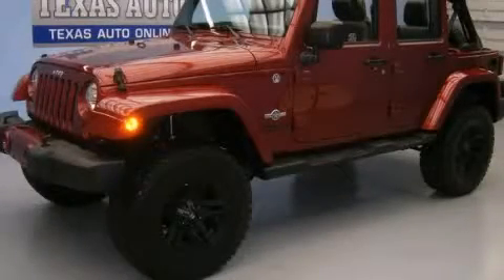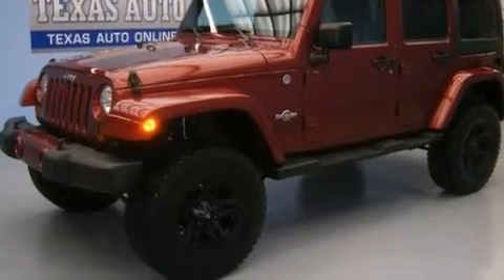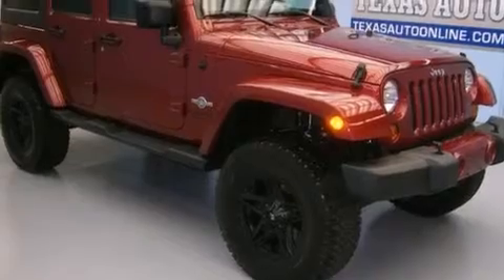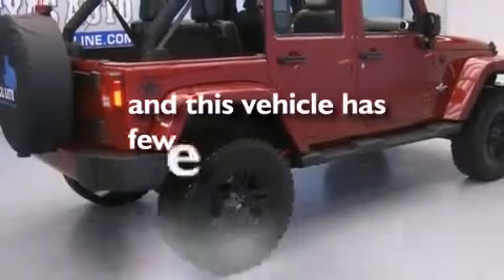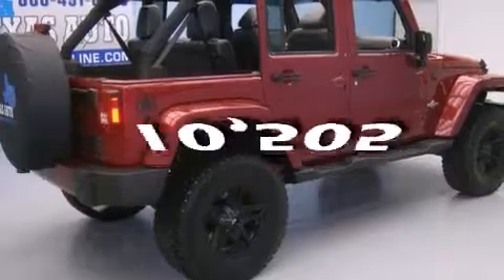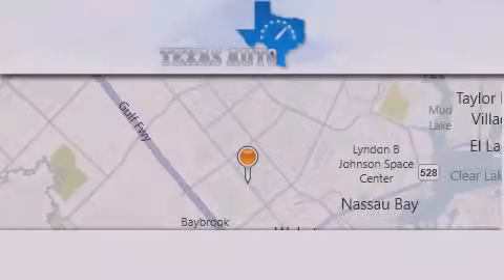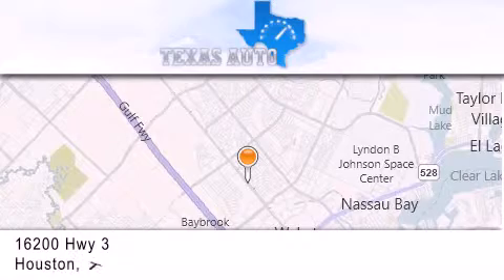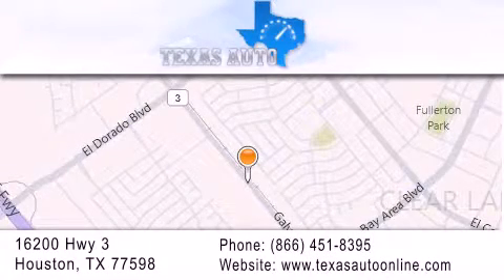2013 Jeep WRANGLER UNLIMITED San Antonio TX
Year : 2013
 Make : Jeep
 Model : WRANGLER UNLIMITED
 Engine : 3.6L SMPI 24v VVT V6 Engine
 Trans . : Automatic

 Miles : 10,505
 Interior : Black

 2013 Jeep WRANGLER UNLIMITED Houston TX